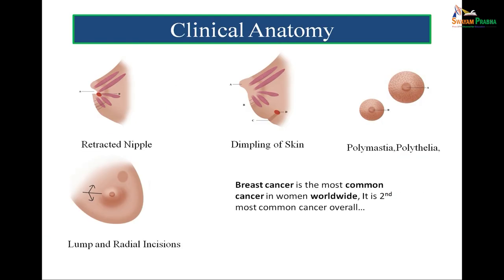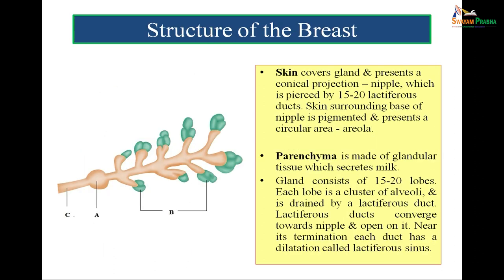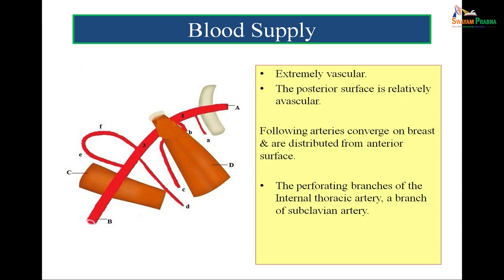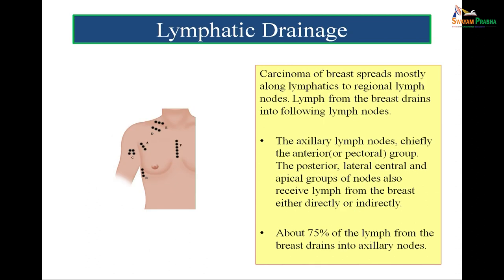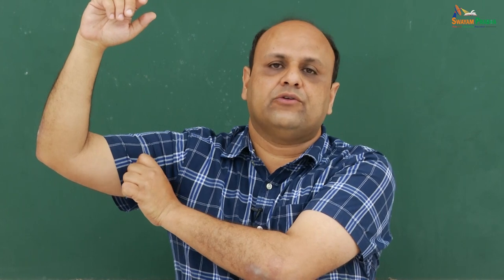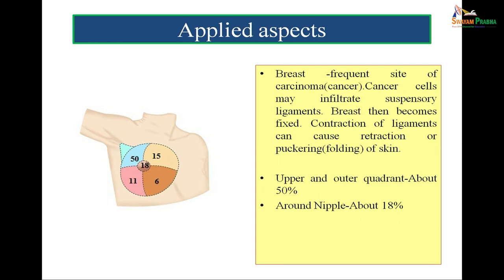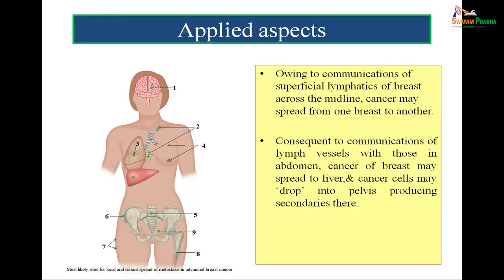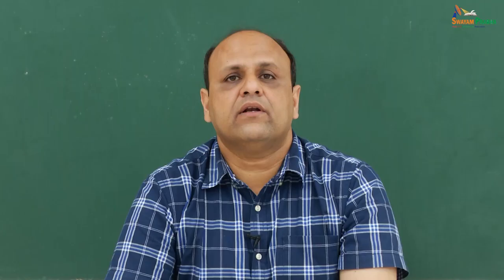Mammary gland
Subject : Medicine